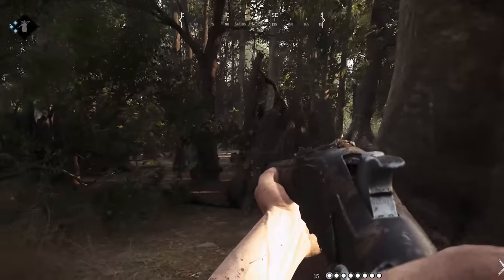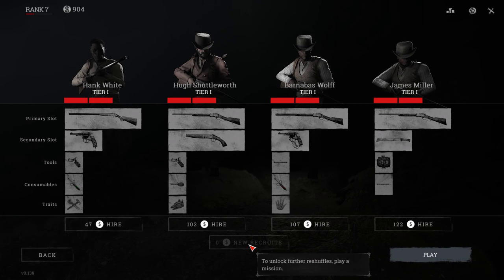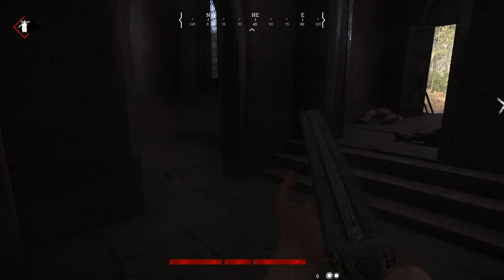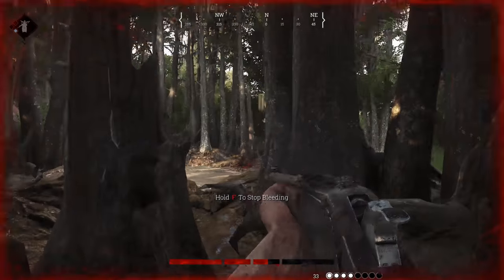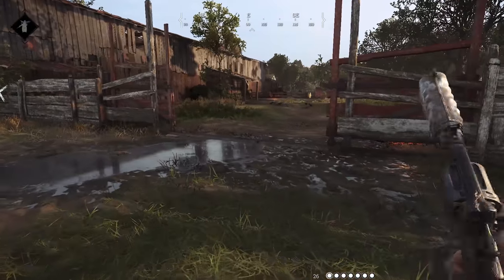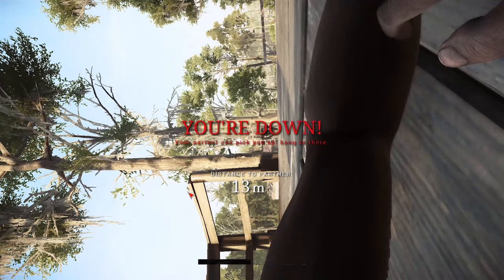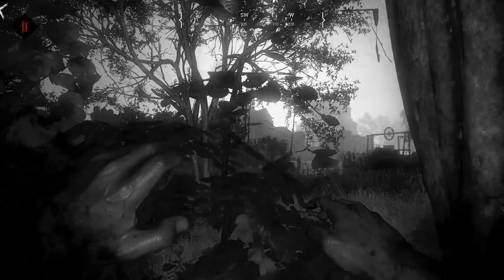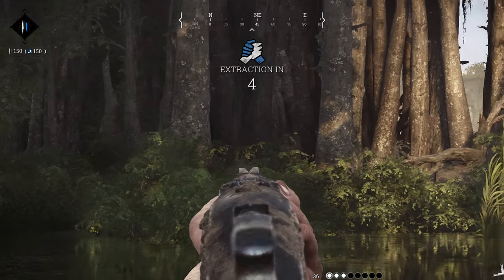Hunt Showdown - Ultimate Beginners Guide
Hey guys, today I have the ultimate starting guide for getting into this really fun but also challenging Battle Royale shooter.